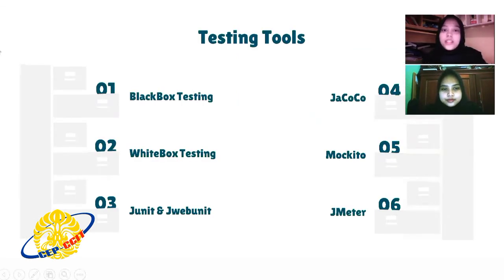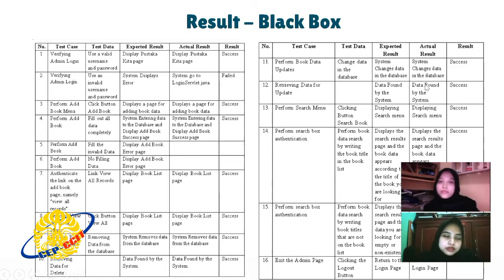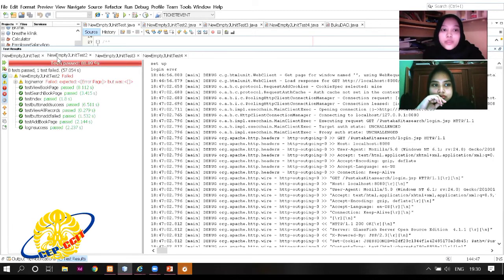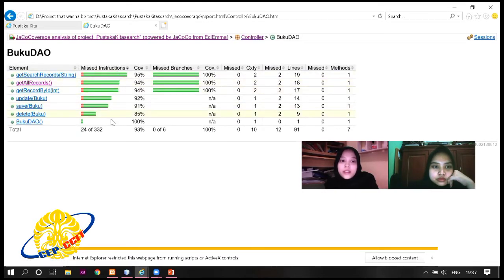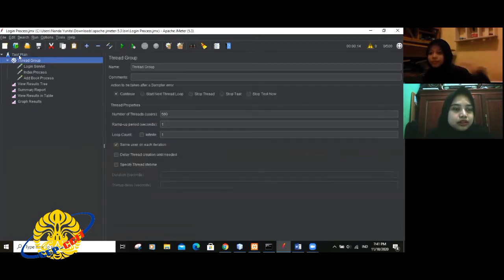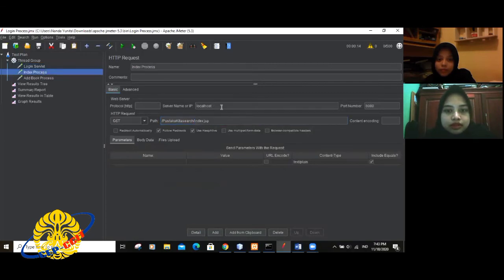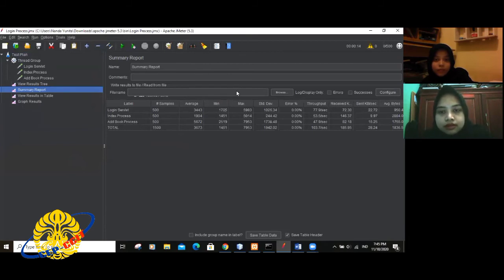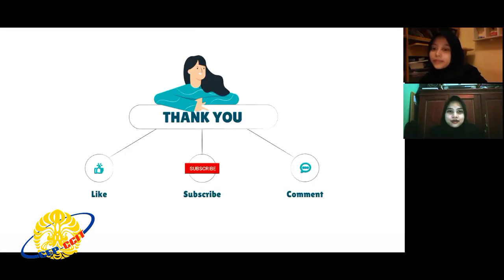CCIT- 3SC3 - Sem3 - Projek 2 - Kelompok 5 - No 5 - Library Book Testing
Dini Damayanti
Nanda Yunita